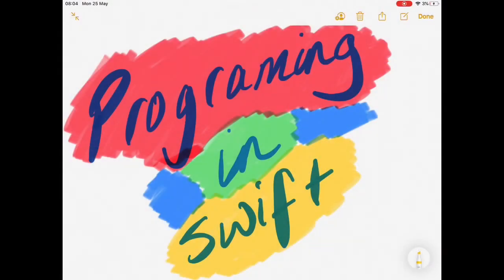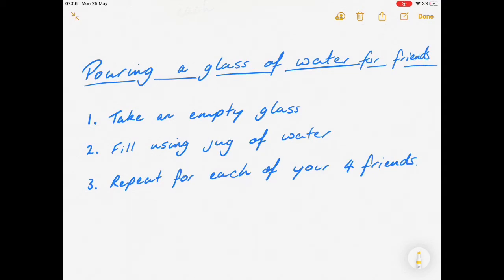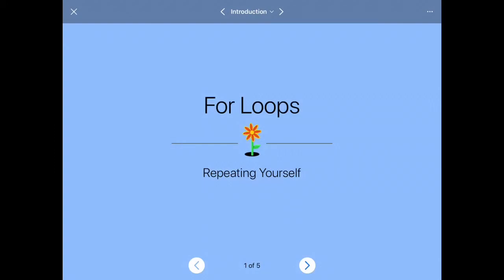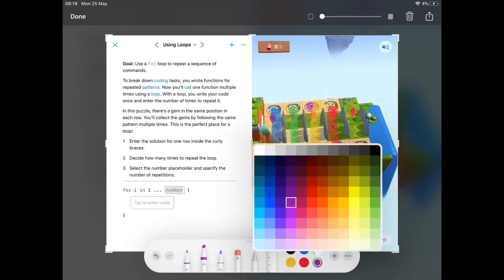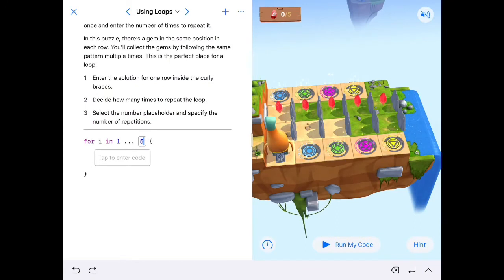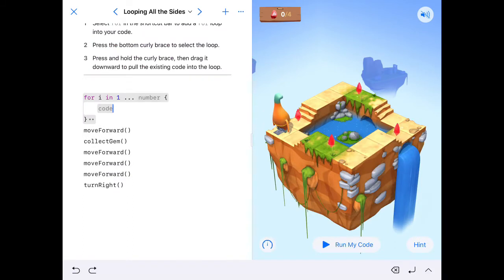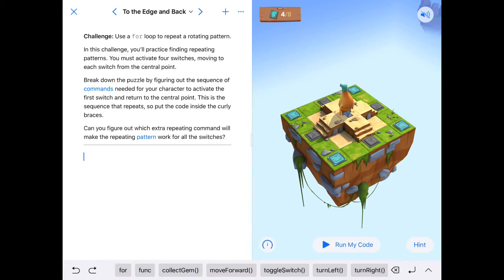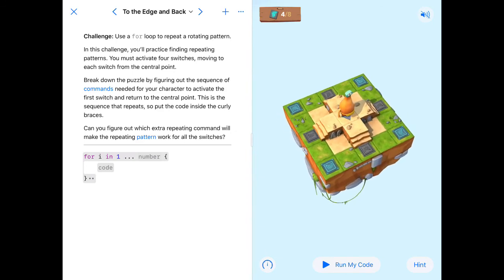Learn to Code Challenge 3 - Loops